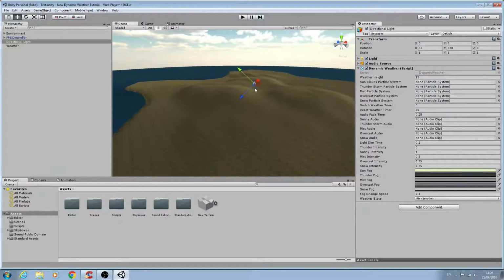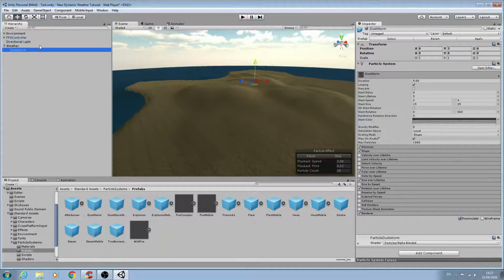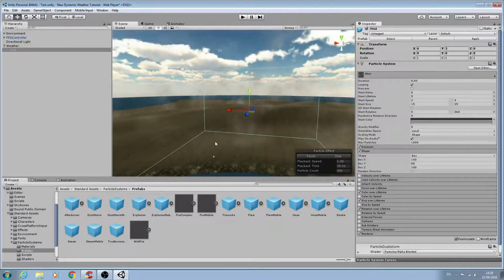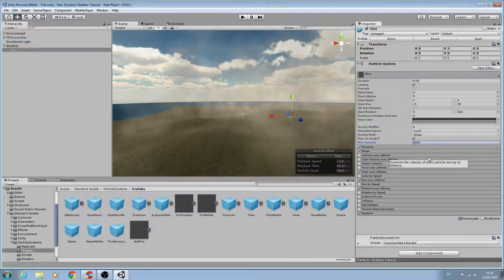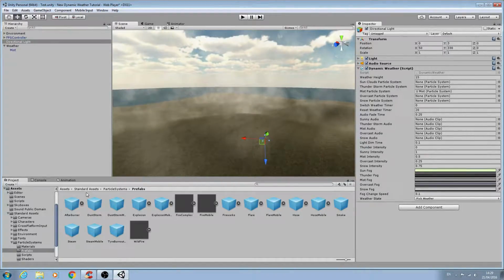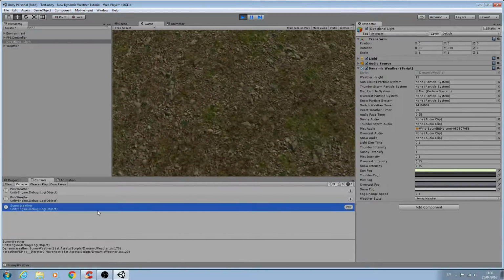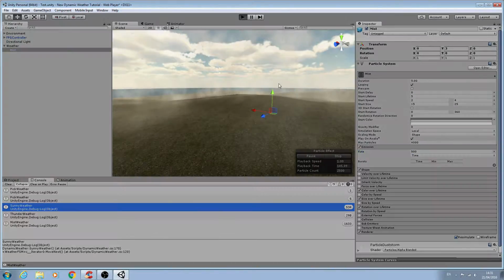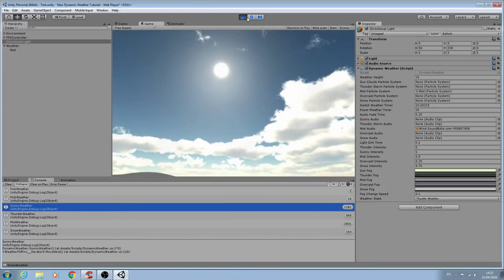Unity3D Dynamic Weather Tutorial #19 Particle System Mist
In this lesson we create the mist particle system.